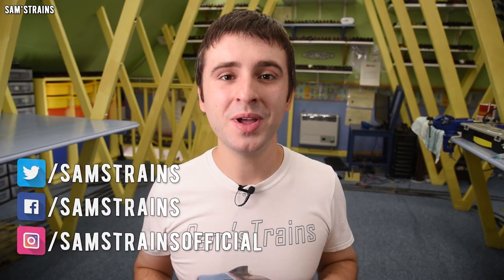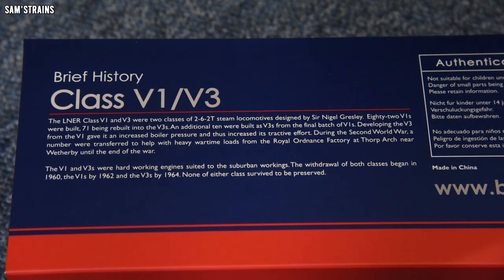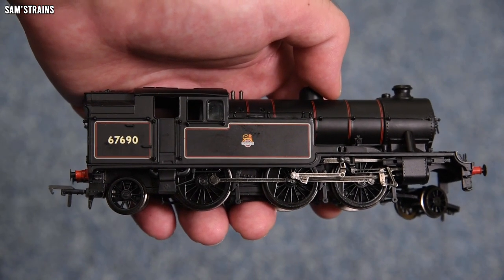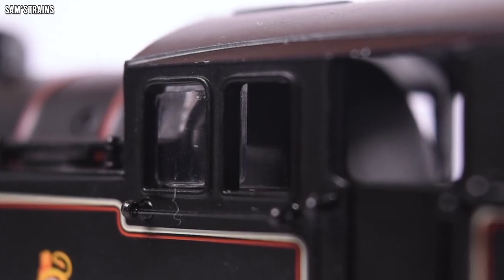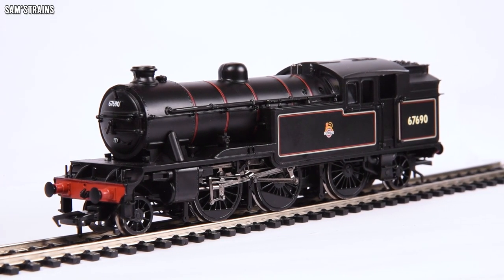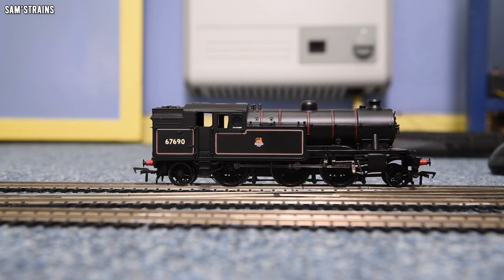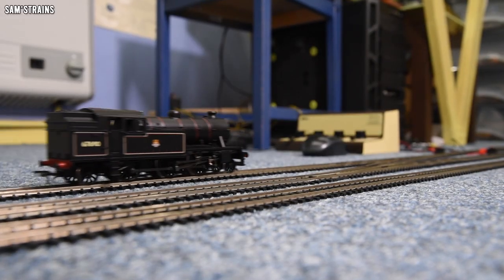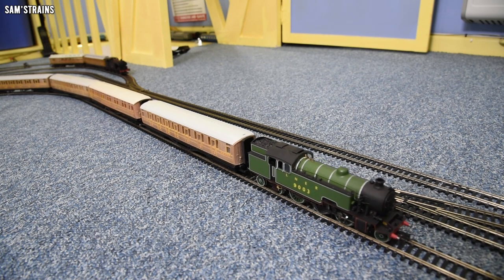Worst Detail But Best Runner | Bachmann Class V3 | Unboxing & Review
0:00 Intro
3:35 Unboxing
6:34 Class History
7:30 Detailing
13:00 Mechanism
15:21 Performance
18:55 Haulage Testing
22:58 Ratings
26:26 Conclusion